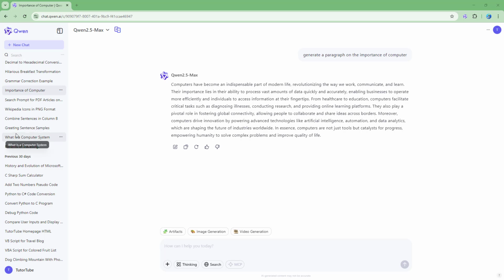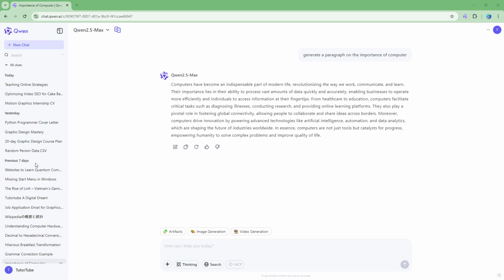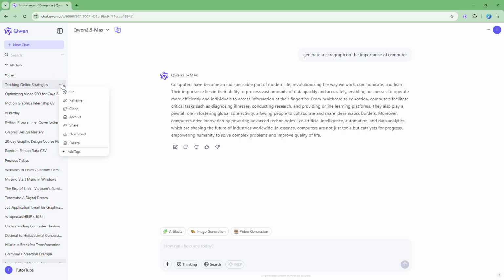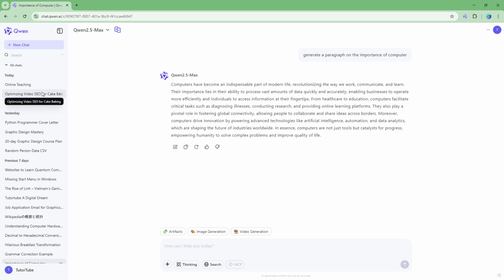Qwen - Lesson 42 - Renaming Chats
In this tutorial, we will be discussing about Renaming Chats in Qwen Chat a powerful AI text-based chatbot developed by Alibaba.